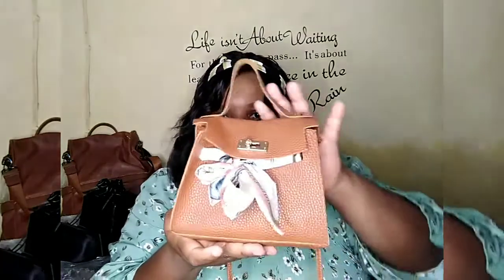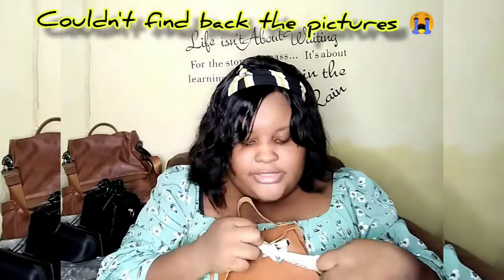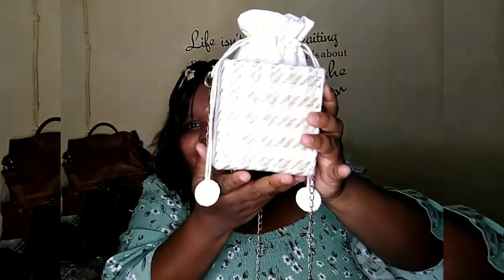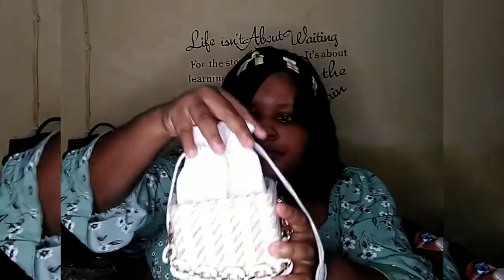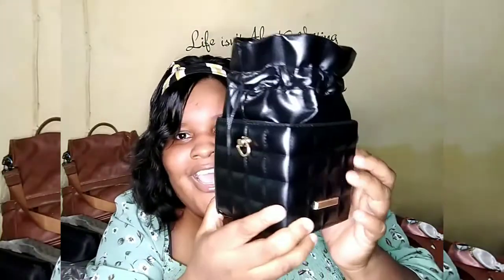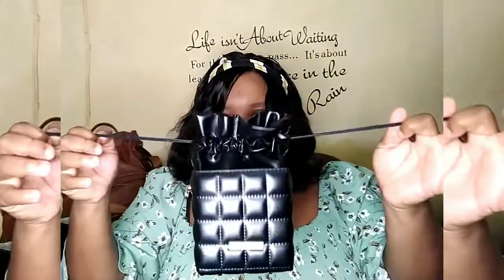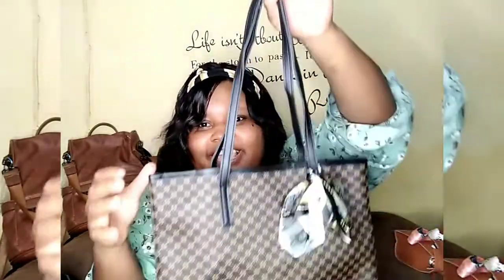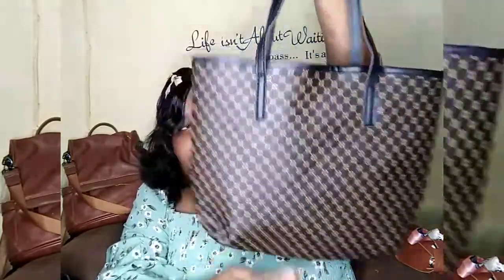SHEIN HANDBAGS AND SUNGLASSES HAUL || Shein accessories.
In this video I will be doing a Shein handbags and sunglasses haul. This is a fun video showing some nice hang bags you can wear on a dinner date or any occasion suit you best.

Instagram business page : Fabulousssaccessoriezzz1